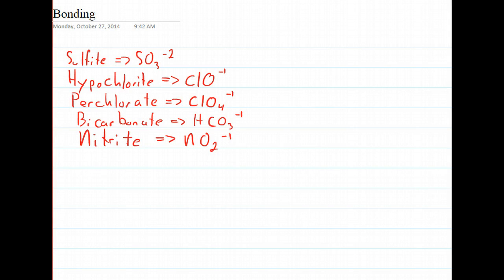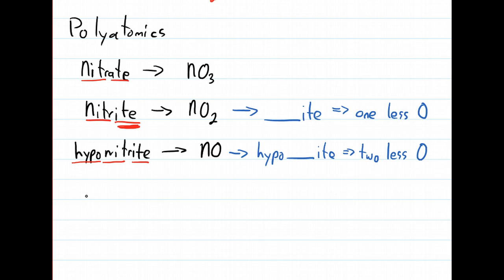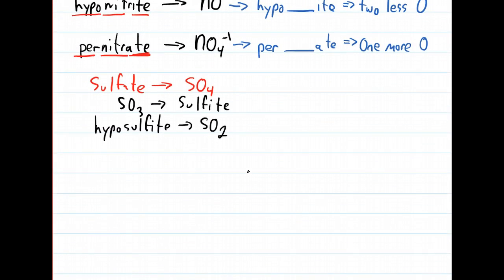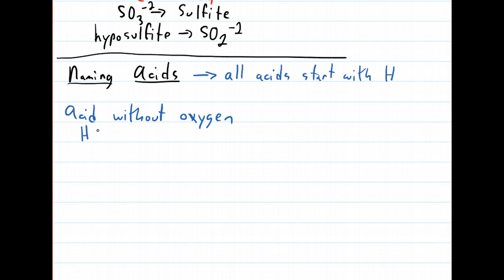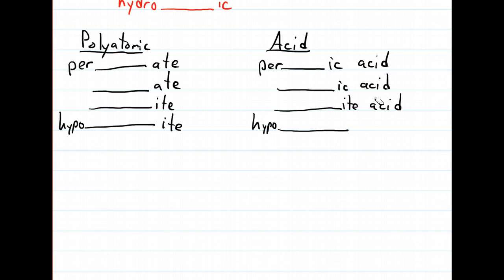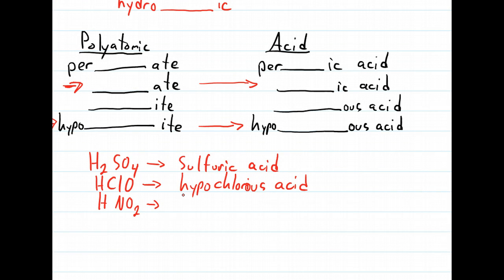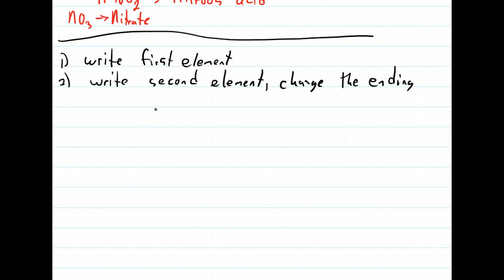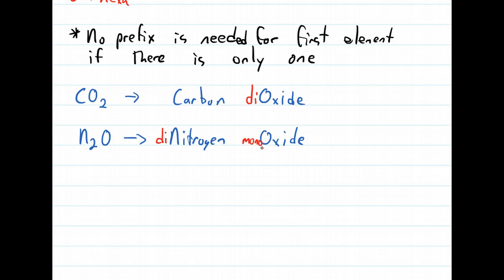Naming Acids and Covalent Compounds